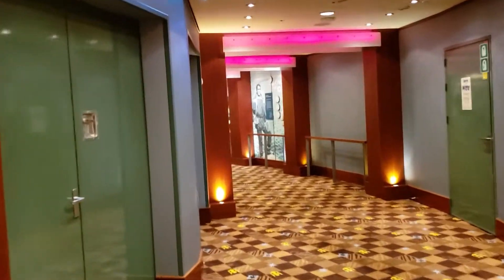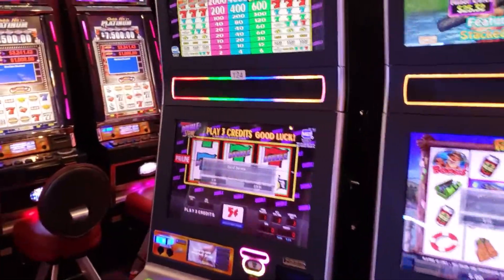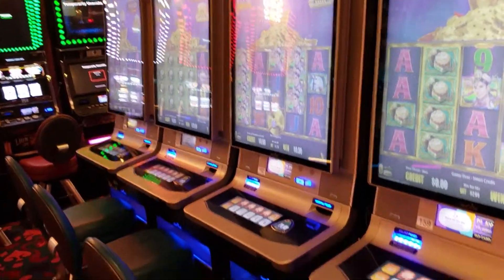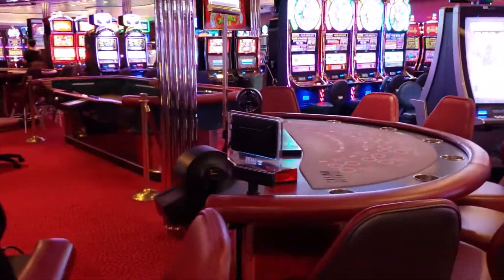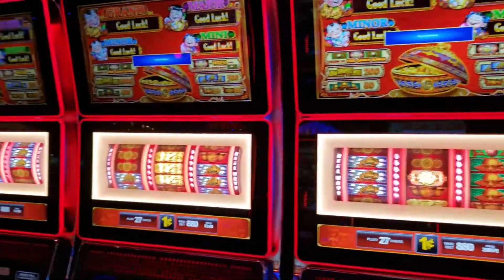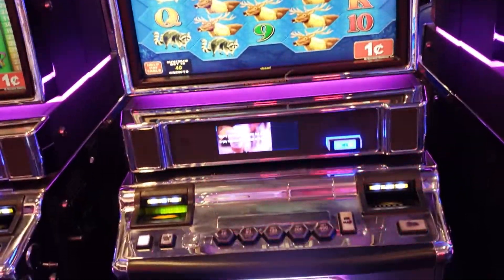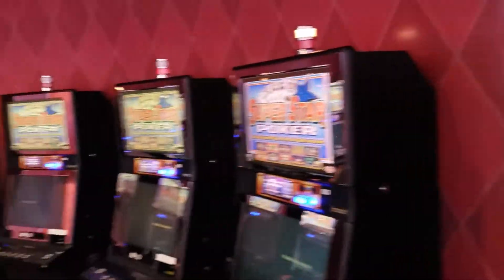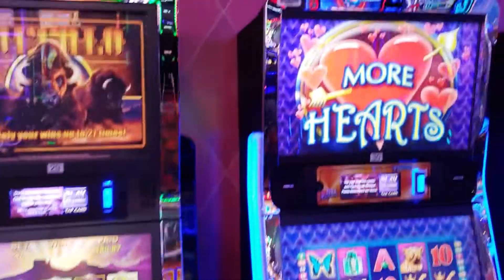Oasis of the Seas - Casino Royale - Full Tour - 3/6/2022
The Casino Royale on Oasis of the Seas is huge as you would expect for one on the largest cruise ships in the World. The Casino is well balanced with new and old slot machines, video poker machines, two Texas Hold'em cash games tables and many other table games. The Casino payout, in my opinion, was very good with multiple jackpots announced every night. The Casino had different drawings nightly for cash and gifts. The only complaint  was the lack of prompt bar services. Otherwise, great Casino!